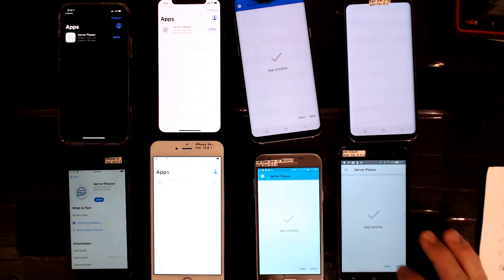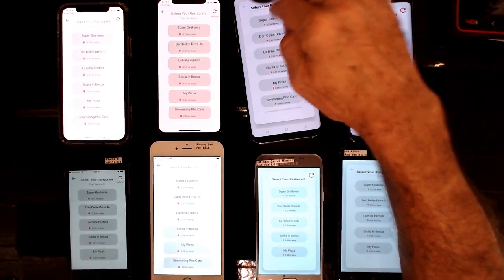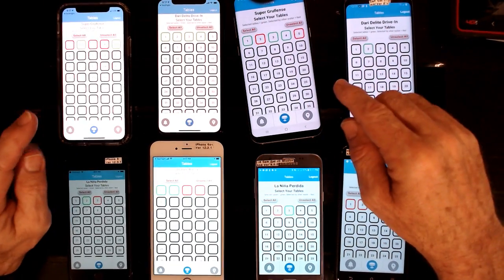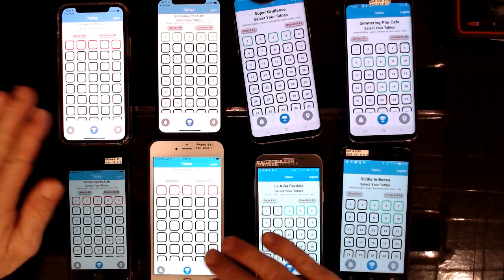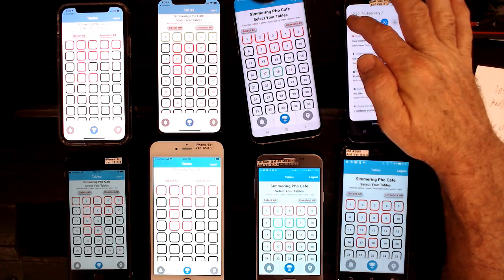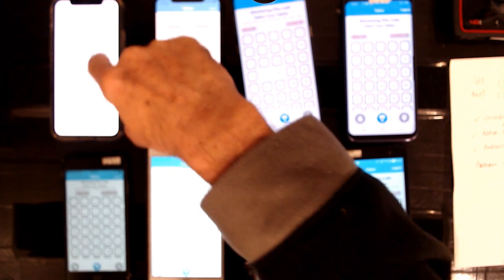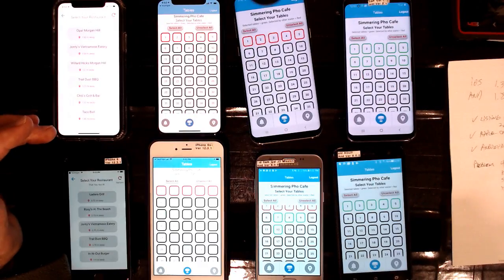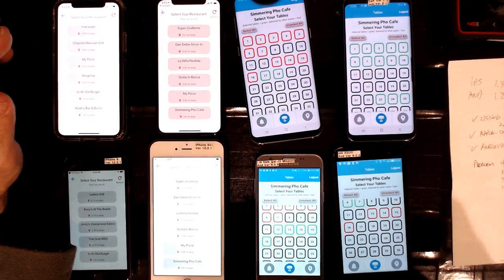app 2-6-20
app test 2-6-20